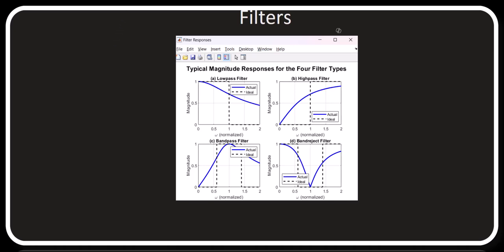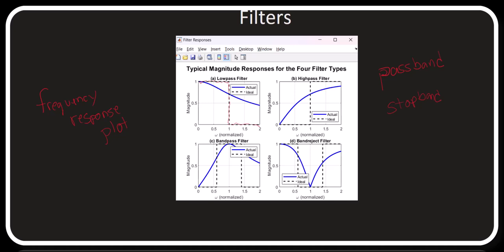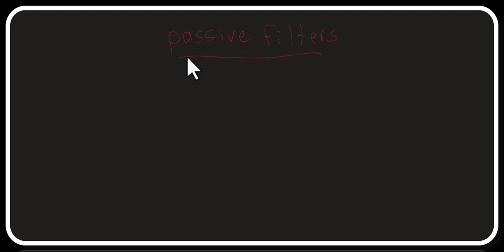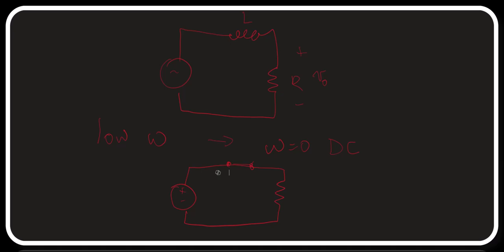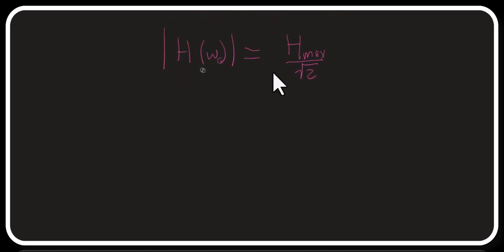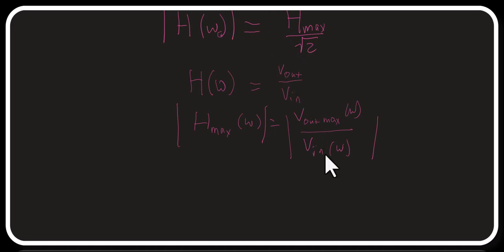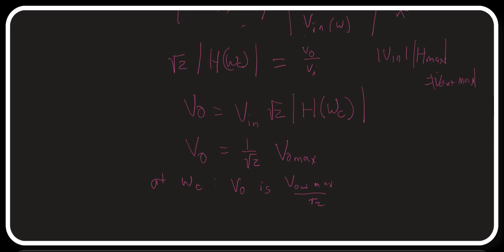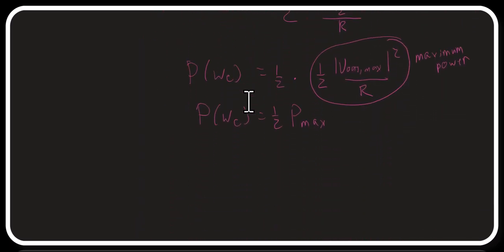Introduction to Filters